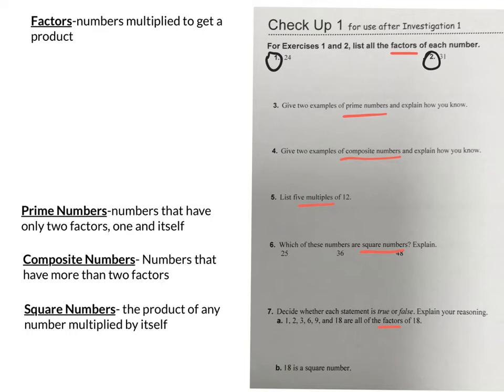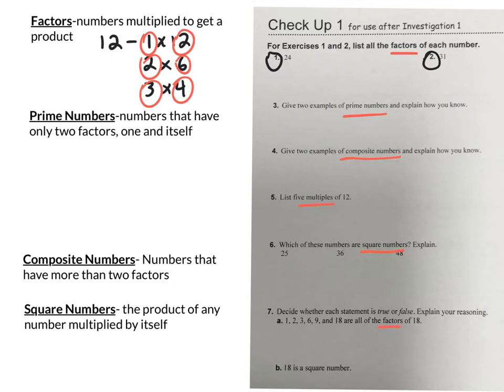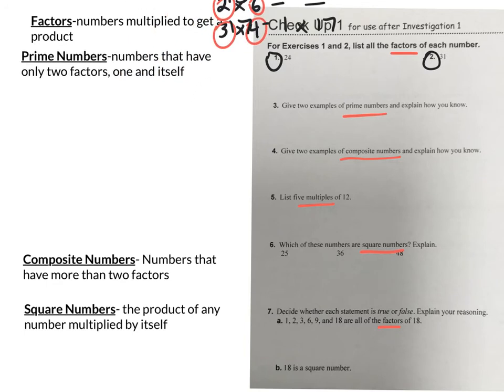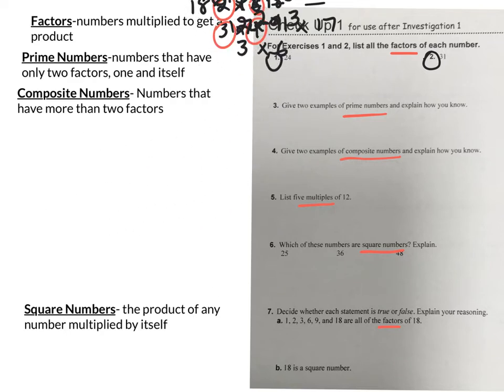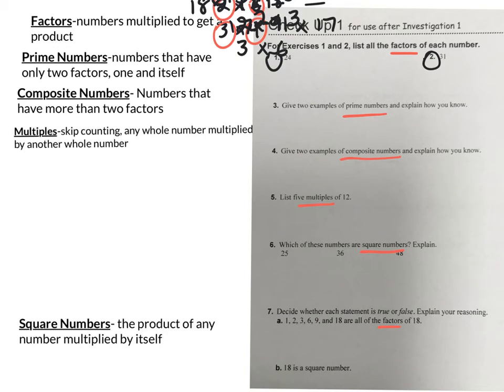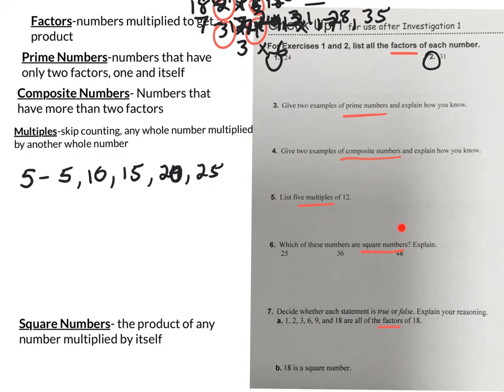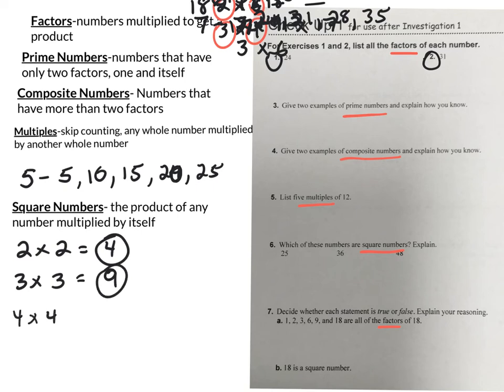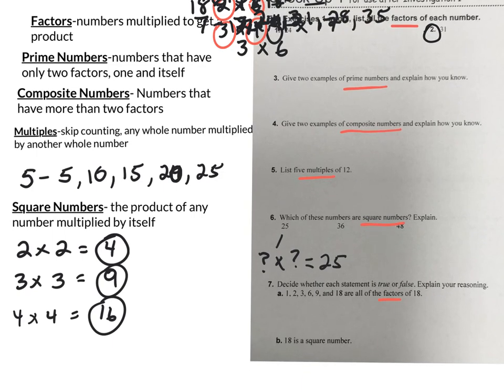Prime Time Check -up #1 Re-visit